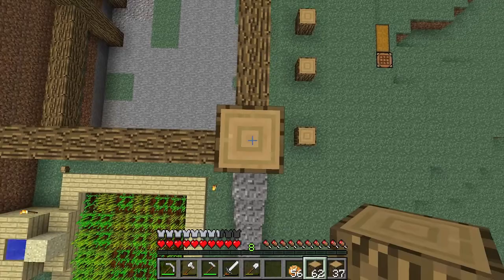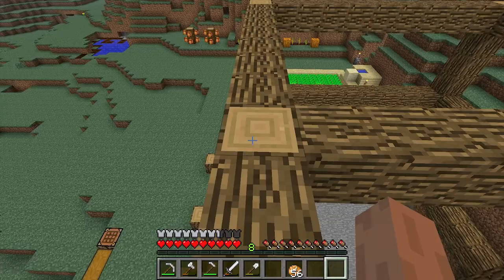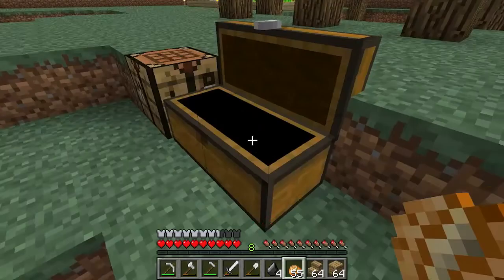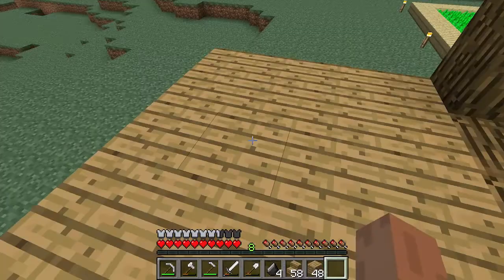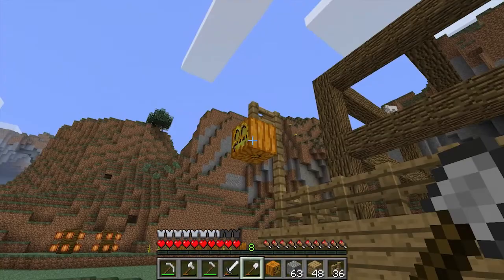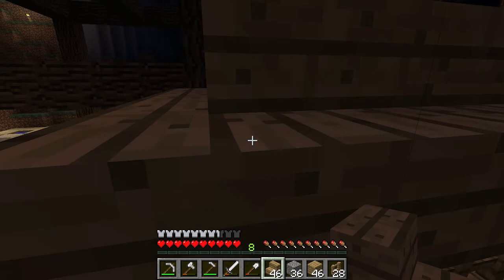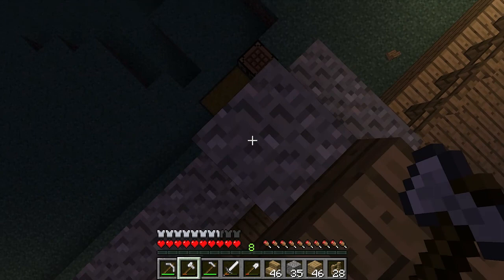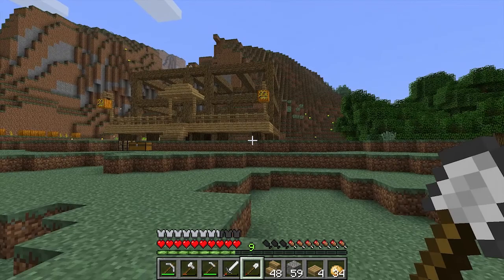Let's Play MineCraft #6: Placing Planking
After breaking ground on my new house in the previous video, you can imagine I was eager to do some more work on it.

So eager in fact that I made a start on the framework before I even realised I wasn't actually recording what I was doing. Once I realised my mistake I got to work finishing off the top floors framework and for the first time you get to see the scale of my plans.

Once the frame was finished I made a start on some of the external decorations, such as the porch and some fitting lighting.

Now eventually I do want to use glowstone lamps but that can't happen till after I have been to the nether. Until then I will have to make do with Jack-o-lanterns, thankfully some spawned in the same place as I had seen in Arkenor's videos.

But now I have a porch to sits on all I need is a shotgun and a rocking chair, so I can properly tell people to 'Get Off My Land!'

If you have any comments you can leave them below, or on any of the following social feeds